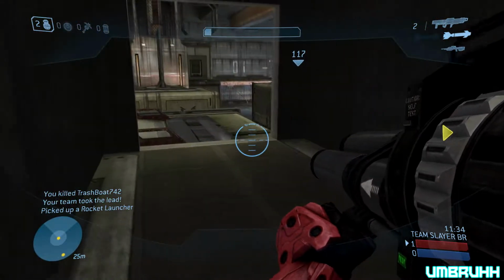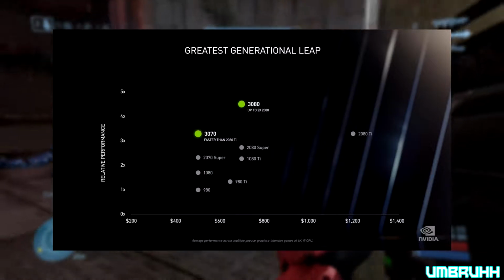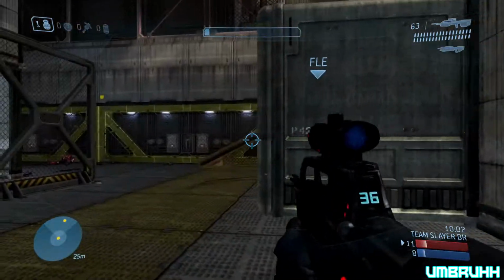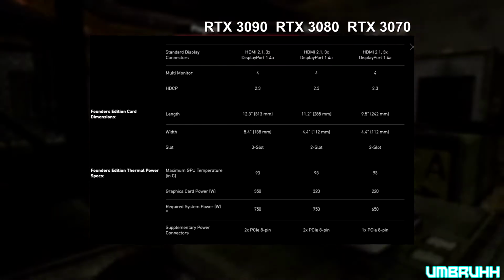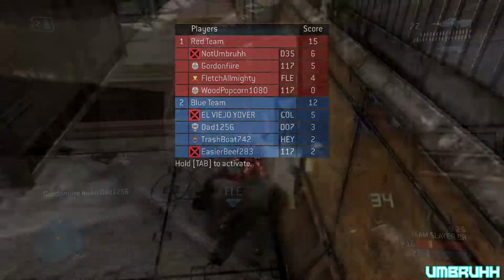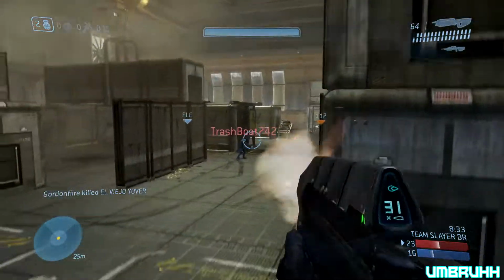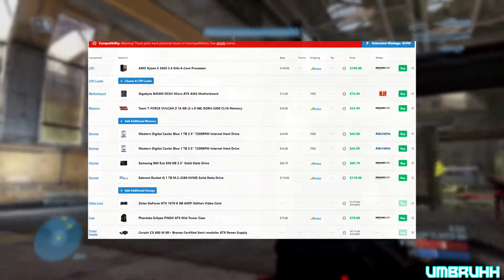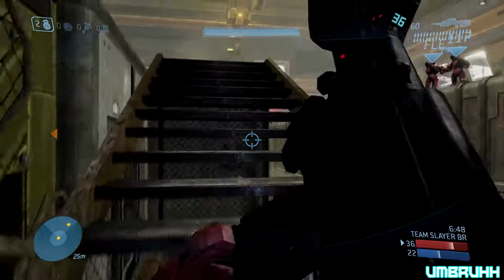Why You Don't Need A New Power Supply for The RTX 3000 Cards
So I think it's fair to say that all of us are really looking forward to the new RTX 3000 series graphics cards that Nvidia recently announced but one of the things that they said that might put some people off is that you may need a new PSU if you wan't a new GPU, or do you?

Why You (Probably) Don't Need A New Power Supply for The RTX 3000 Cards

Come and join our FC on FFXIV on Gilgamesh! Halcyon is always welcoming new recruits.